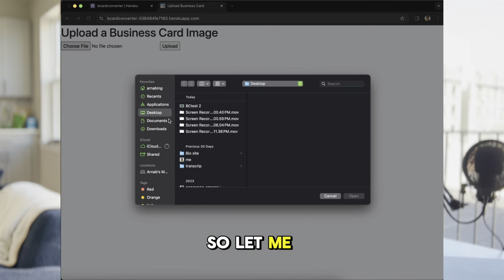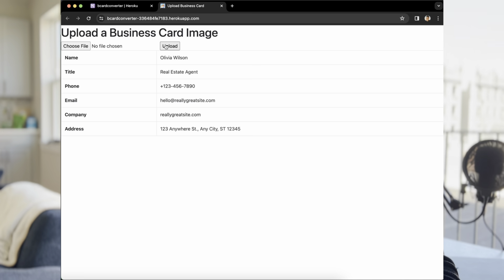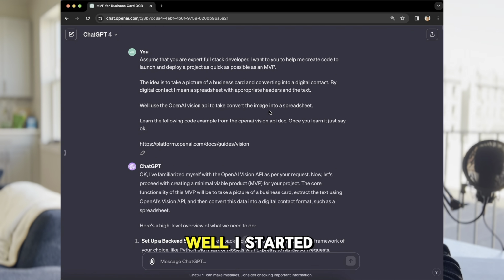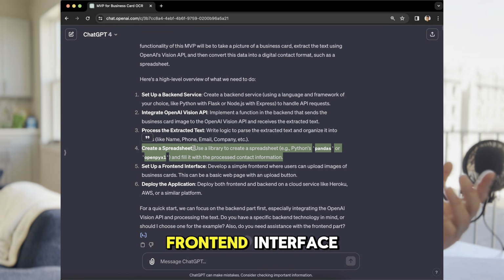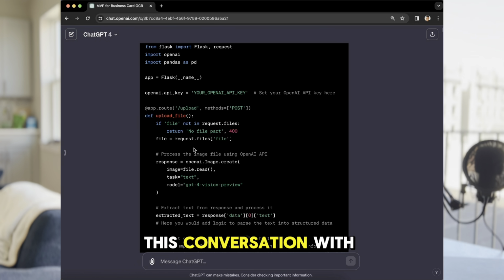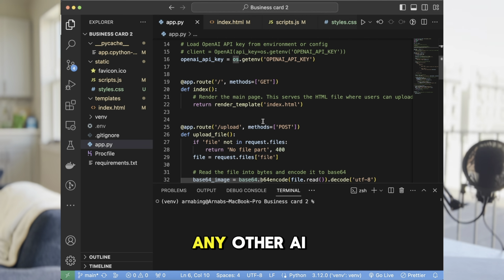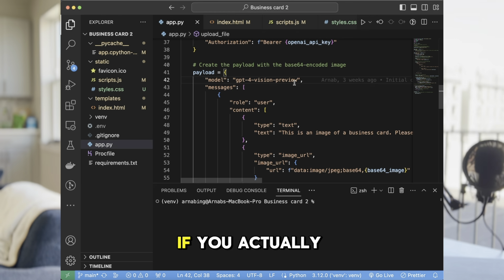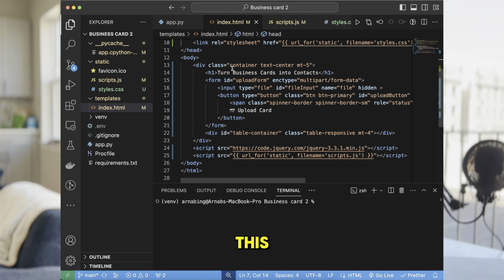How to build apps with AI for non technical people (ChatGPT, Github, VScode, Heroku)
I'll show you step by step how to create the app that you've been talking about. It's easy enough for non-technical people to get done.

I'd recommend taking a course to understand the basics, since AI makes a ton of mistakes.